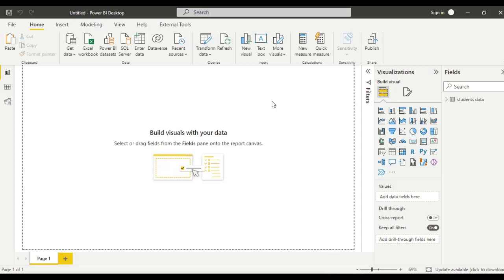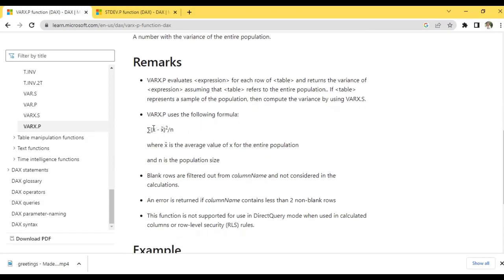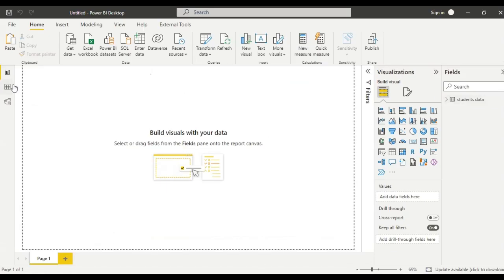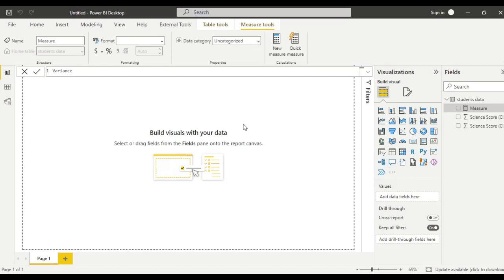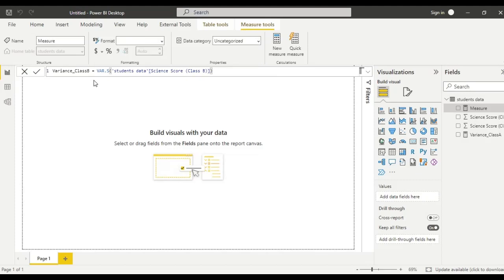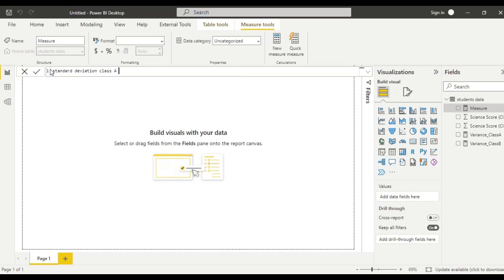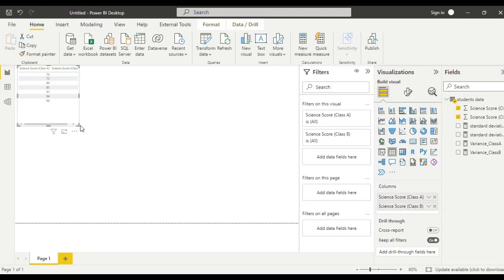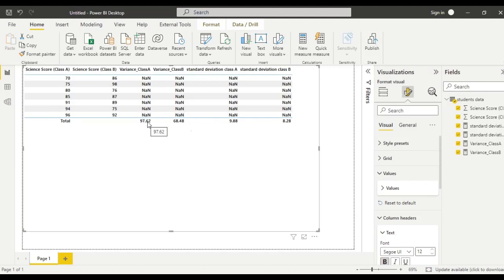Calculating variance and standard deviation using DAX in Power BI